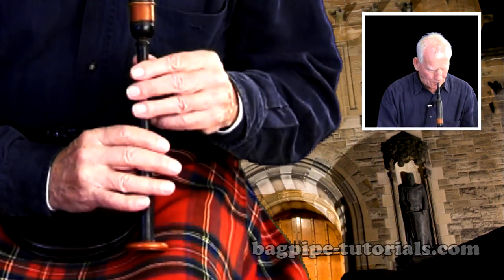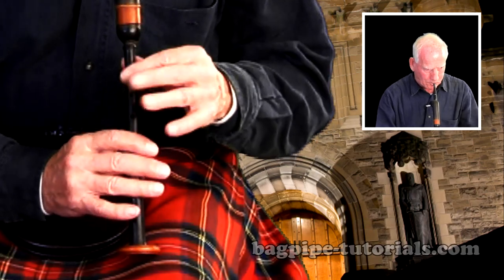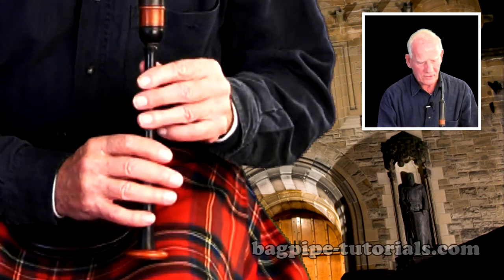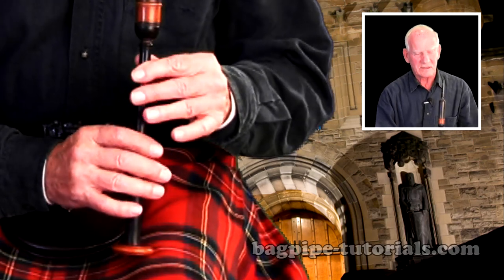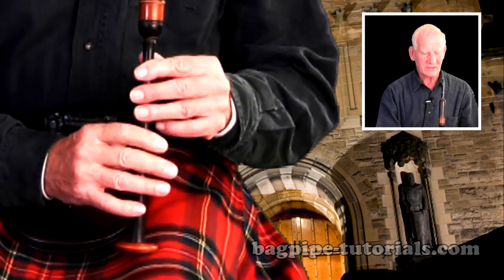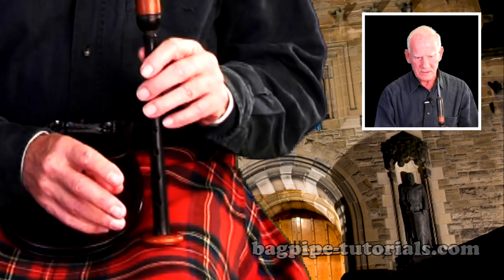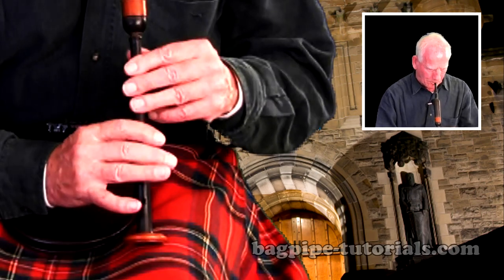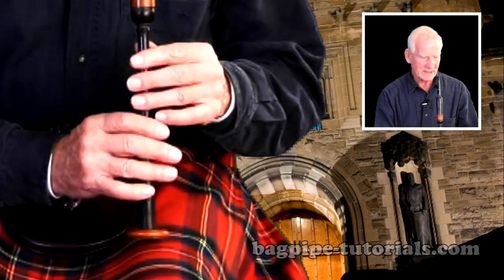Pipe Major Willie Gray's Farewell to the Glasgow Police, a March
This is a Bagpipe Lesson for the tune Pipe Major Willie Gray's Farewell to the Glasgow Police. For information about tutorials
Click the SHOW MORE tab below for additional information.

Lesson Pointers for Pipe Major Willie Gray's Farewell to the Glasgow Police

This is a Competition type 2/4 march that was fairly popular some years ago, although even today I know of some bands playing it.

Tempo of course for this type of March (could be about 72–84 BPM) is much steadier than for parade etc., marching. With the rhythm beware of the need for controlled upbeats in particular, although at times certain downbeats may have a subtle extra stress/duration feeling without seemingly weakening the upbeat. Notice in the second part how many dotted and 8th note E's are on the upbeats. Pointing as we call it is also important with relatively longer and shorter notes duration quite marked, yet retaining good clarity of execution, especially short 32nd notes in cuttings, and tachums etc.

The high G grace note clarity is necessary for these cutting and tachums as well. Maintain a certain steady momentum within the controlled rhythm.

Additional Information

The composer for Pipe Major Willie Gray's Farewell to the Glasgow Police was Pipe Major John MacDonald.

To the Gaelic speakers, he was Seonaidh Roidein. To the rest, he was John MacDonald of the Glasgow Police, or John MacDonald, South Uist. But to all, he was a larger than life piping figure: an upper echelon soloist, superb composer, one of the greatest Pipe Majors in the history of the pipe bands, and a true Highland gentleman. He was also a winner of major solo competitions, and Pipe Major of his Glasgow City Police Pipe band in winning a number of World Pipe Band Championships.

I met John MacDonald briefly about 1956 in Glasgow when our Pipes and Drums were there for a television show recording, an imposing fellow who seemed to like our band. I found out later that he had approached at least one of our tall pipers to join the Police after completing National Service that was in force then.

He was born in Glasgow 1883. His first piping tuition came from Colin Thomson, a pupil of the Camerons famous line. Later tuition was from John MacDougall Gillies one of most famous teachers in Piping. From 1908 until World War I Willie won a good number of premier gold medals in Piobaireachd completion and in the light music events. In WWI he was Pipe Major of the 2nd Battalion of the Argyll and Sutherland Highlanders.

After the war In 1919 Willie returned to the Glasgow Police, and was appointed Pipe Major. With his band he won the World Pipe band Championship in 1920 and 1922. He was disaffected with band competitions, and concentrated mostly on teaching individual members for solo competitions etc. In 1933 as Lieutenant, equivalent to a Chief Inspector he retired from the Police and nominated John MacDonald as Pipe Major to succeed him, as happened. Willie continued in many ways to teach and help those in Piping

This video has been optimised using TUBEBUDDY for keyword research and YouTube analytics.

Create an unlimited number of traffic-pumping videos using the world’s fastest and most intelligent video creation system for 7 days, completely FREE